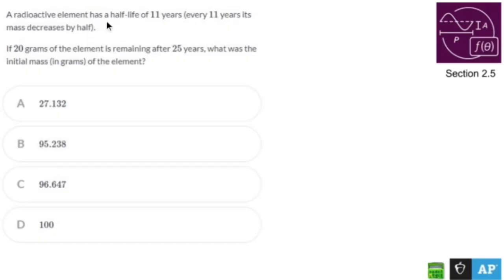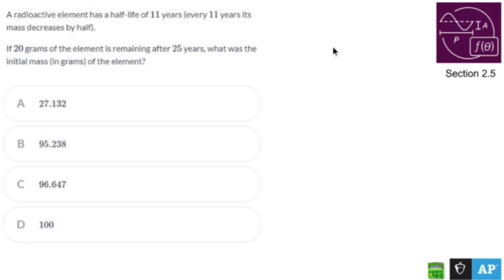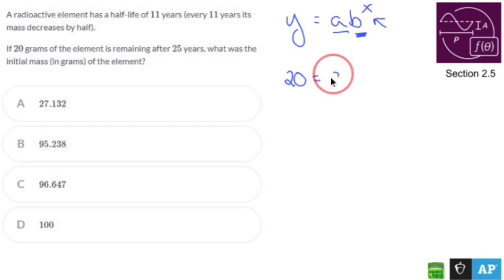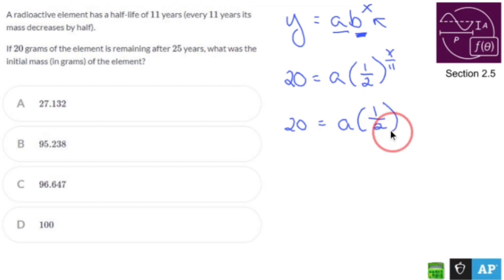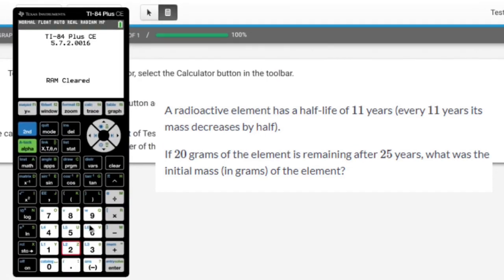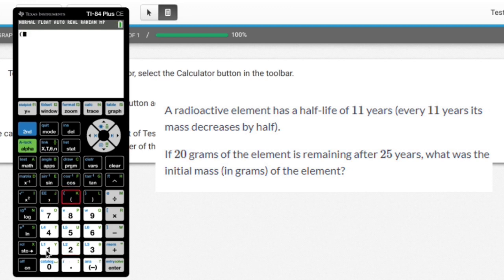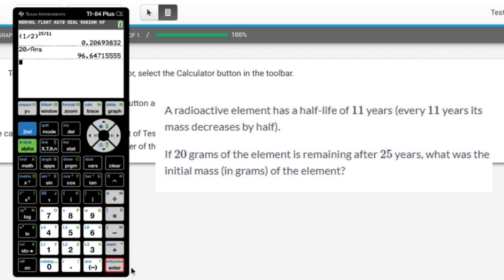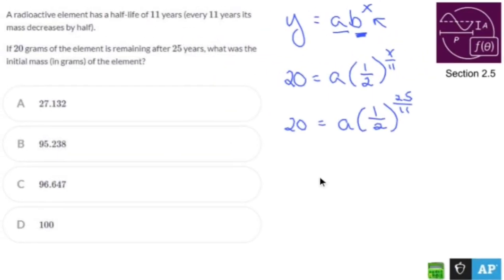AP Precalculus Section 2.5 Example: TI-84+ Calculator to Use Exponential Regression (Predictions)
The process to perform exponential regression on a TI-84 calculator and make predictions involves:

1. **Enter Data:** Input your x and y data pairs into lists, for example, x-values in L1 and y-values in L2.

2. **Perform Exponential Regression:**
   - Press `STAT`.
   - Choose "Edit" to input your data.
   - Enter your x-values into one list and y-values into another.
   - Press `STAT` again.
   - Move to the "CALC" menu.
   - Choose "ExpReg" (Exponential Regression).
   - Select the lists containing your data.
   - Press `ENTER`.

3. **View the Regression Equation:** The calculator will display the equation in the form \(y = ab^x\) or \(Y_1 = ae^{bx}\). Record the values of \(a\) and \(b\).

4. **Make a Prediction:** Substitute a known \(x\)-value into the equation and solve for \(y\). For instance, if you want to predict \(y\) for \(x = 10\):
   - Use the regression equation: \(y = ab^x\) (or \(Y_1 = ae^{bx}\)).
   - Plug in \(x = 10\) and use the constants \(a\) and \(b\) obtained.
   - Calculate \(y\) using the formula.

5. **Graph the Regression Equation:** To visualize the regression line and your data points:
   - Go to the graphing menu by pressing `Y=`.
   - Enter the regression equation.
   - Press `GRAPH` to plot the regression line along with your data points.

Remember, ensure that your predicted \(x\) values fall within the range of your original data for accurate predictions.

1.1 Change in Tandem
1.2 Rates of Change
1.3 Rates of Change in Linear and Quadratic Functions
1.4 Polynomial Functions and Rates of Change
1.5 Polynomial Functions and Complex Zeros
1.6 Polynomial Functions and End Behavior
1.7 Rational Functions and End Behavior
1.8 Rational Functions and Zeros
1.9 Rational Functions and Vertical Asymptotes
1.10 Rational Functions and Holes
1.11 Equivalent Representations of Polynomial and Rational Expressions
1.12 Transformations of Functions
1.13 Function Model Selection and Assumption Articulation
1.14 Function Model Construction and Application
2.1 Change in Arithmetic and Geometric Sequences
2.2 Change in Linear and Exponential Functions
2.3 Exponential Functions
2.4 Exponential Function Manipulation
2.5 Exponential Function Context and Data Modeling
2.6 Competing Function Model Validation
2.7 Composition of Functions
2.8 Inverse Functions
2.9 Logarithmic Expressions
2.10 Inverses of Exponential Functions
2.11 Logarithmic Functions
2.12 Logarithmic Function Manipulation
2.13 Exponential and Logarithmic Equations and Inequalities
2.14 Logarithmic Function Context and Data Modeling
2.15 Semi-log Plots
3.1 Periodic Phenomena
3.2 Sine, Cosine, and Tangent
3.3 Sine and Cosine Function Values
3.4 Sine and Cosine Function Graphs
3.5 Sinusoidal Functions
3.6 Sinusoidal Function Transformations
3.7 Sinusoidal Function Context and Data Modeling
3.8 The Tangent Function
3.9 Inverse Trigonometric Functions
3.10 Trigonometric Equations and Inequalities
3.11 The Secant, Cosecant, and Cotangent Functions
3.12 Equivalent Representations of Trigonometric Functions
3.13 Trigonometry and Polar Coordinates
3.14 Polar Function Graphs
3.15 Rates of Change in Polar Functions

/ nickperich

Nick Perich
Norristown, Pa